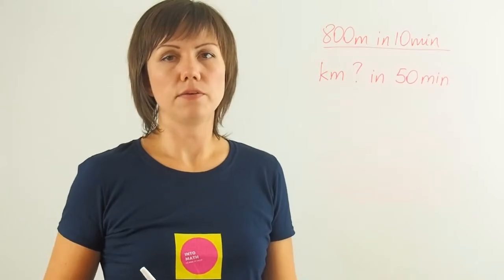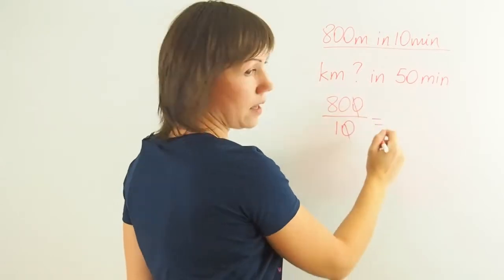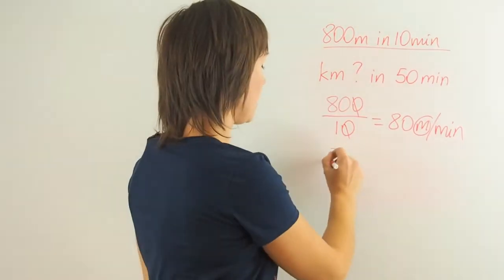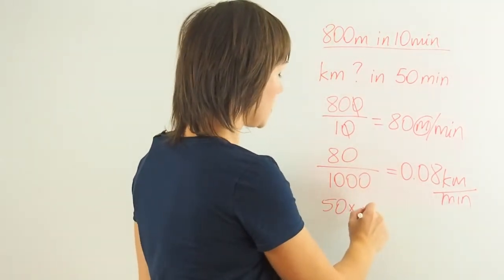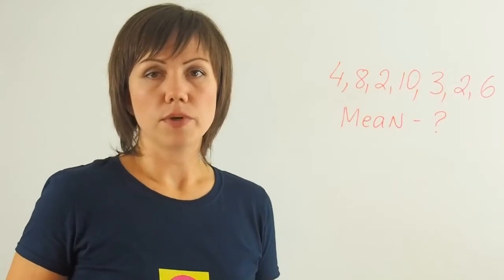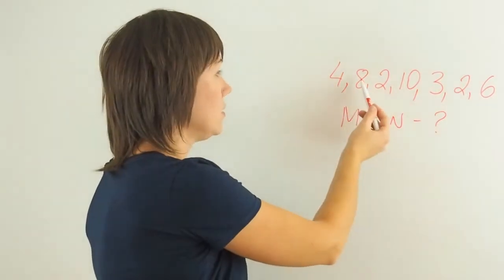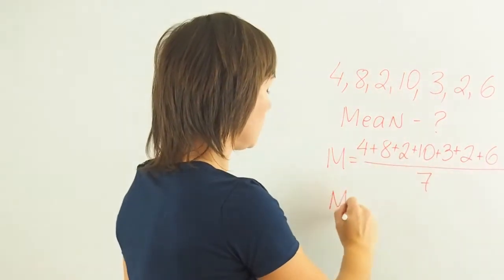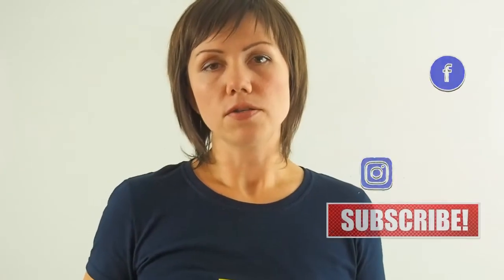Unit Rates | Metric (m to km) | Mean | Grade 6 EQAO | IntoMath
Welcome back to IntoMath Grade 6 Math EQAO prep. This is lesson 7 of our EQAO grade 6 2019 series, where we provide grade 6 mathematics lessons and solve grade 6 math word problems.
In this lesson we are discussing and solving two problems.

The first problem asks us to determine the distance Isla would cover in 50 minutes, measured in kilometers. The information given is that she runs 800 m in 10 minutes.

We are using the unit rate concept to find out how many meters Isla can go in 1 minute (the speed in m/min). Then converting meters into kilometers (m to km, dividing by 1000). And finally, multiplying the result by 50 minutes in order to get the answer to the problem, which is 4 kilometers.

In the second problem, we are given a set of 7 positive integers and we will learn how to find the mean of integers.
Mean is the average of all numbers. In order to calculate the mean, we need to add up all of the numbers and divide the sum by their quantity (the number of numbers), which is 7 in this case.
The final answer to this problem is 5.

IntoMath is a platform that combines resources for independent online math learning (grades 5 - 10) and private or group online tutoring (grades 5 - 12).

IntoMath online tutors are experienced and professional. They can help with homework and challenge a student with interesting math problems.

IntoMath offers more than 70 free video lessons and explainers on a number of important grade specific math topics for students in grades 5 - 10.

Teachers can use the video lessons for blended learning, distance learning or a flipped classroom.

In addition, interactive notes and workbooks to supplement each lesson are available for purchase at a very low price